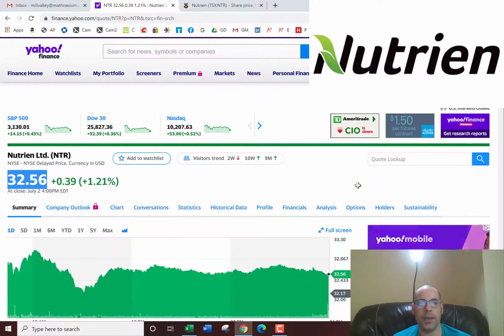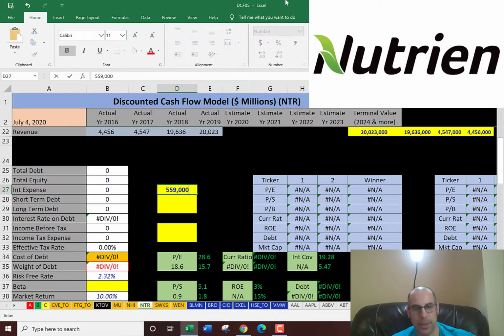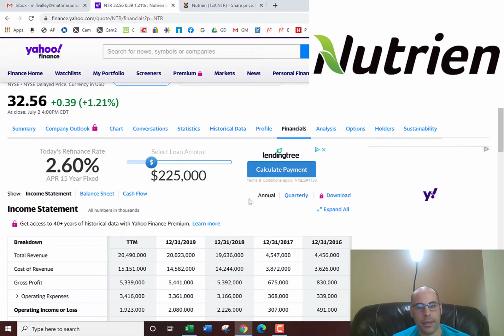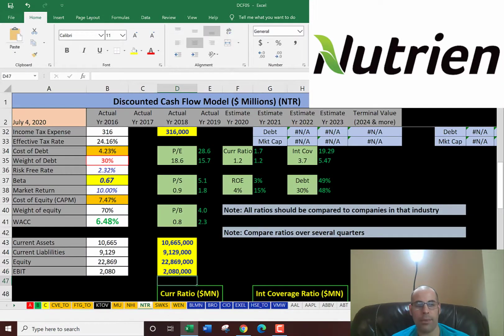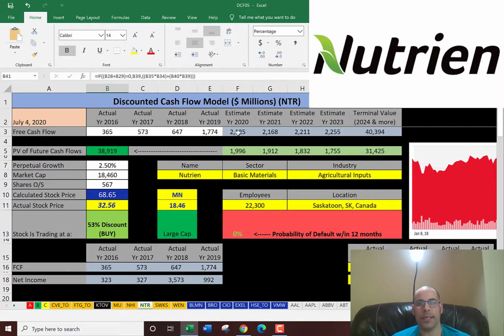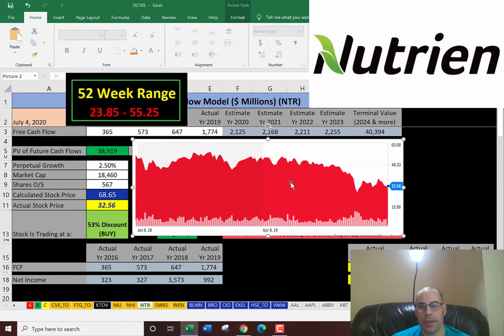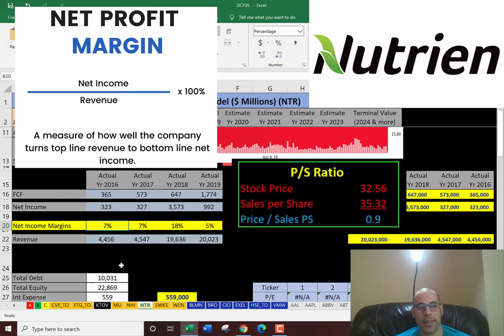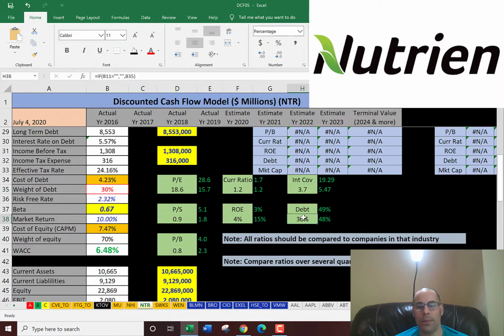Canadian company Nutrien is a hidden gem in the stock market! $NTR